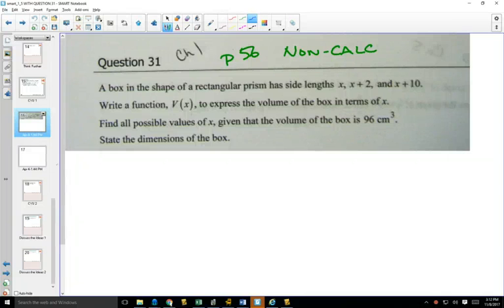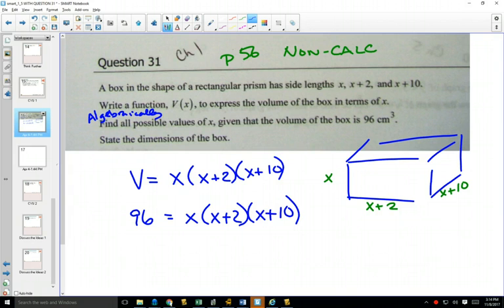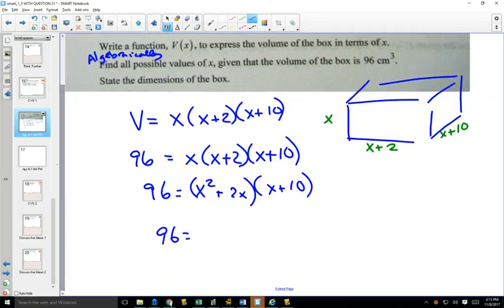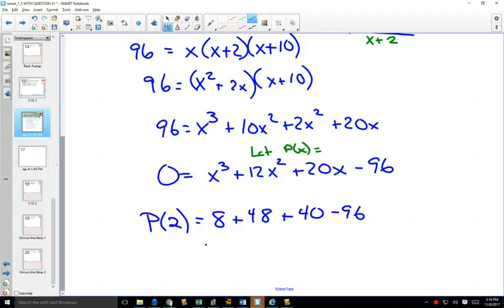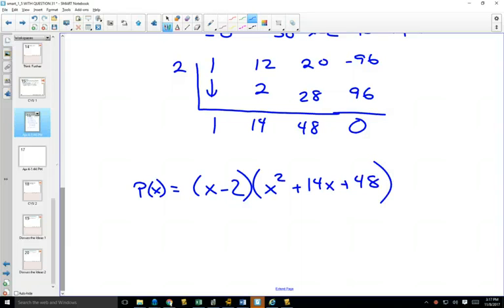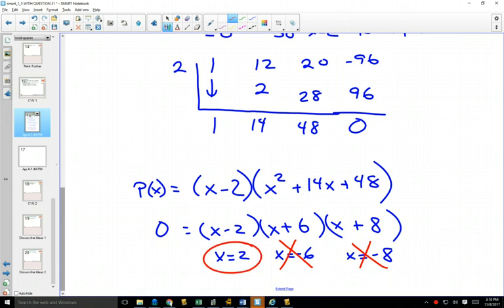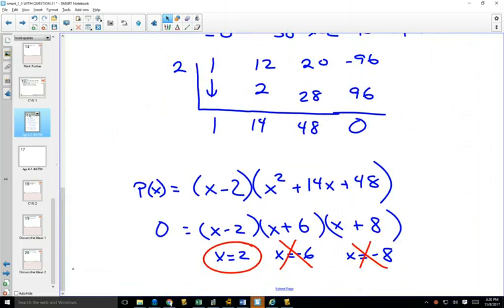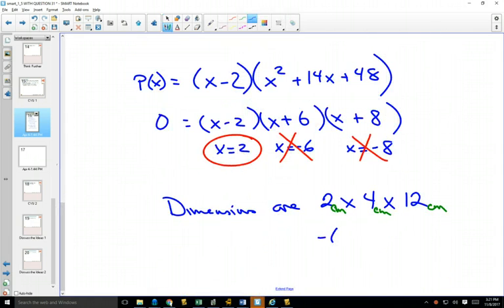40IB 1 5 Example 3